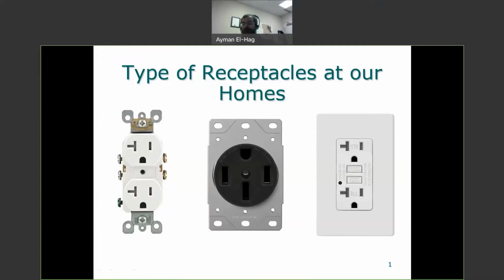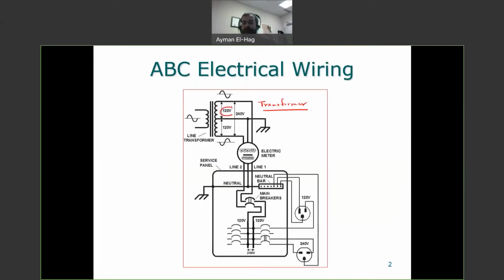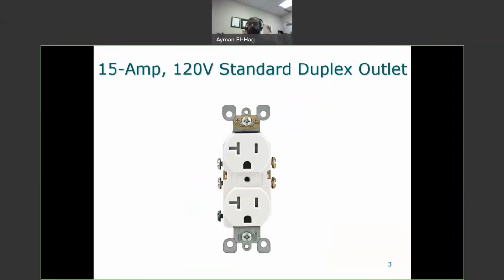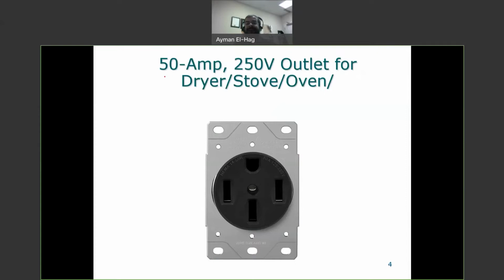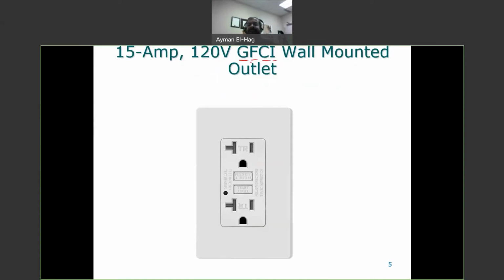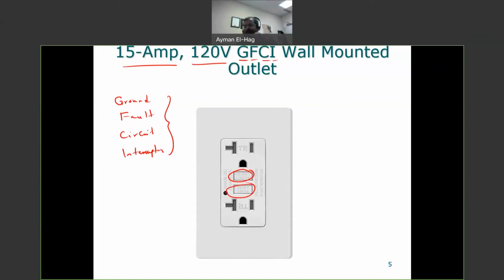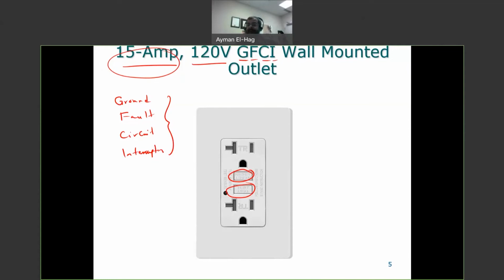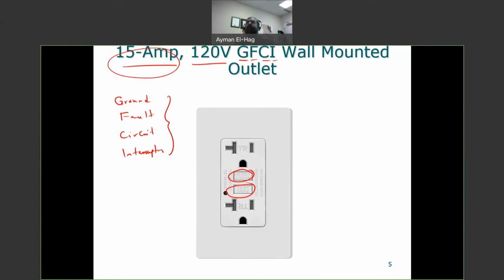Types of Receptacles at our Homes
What are the different types of receptacles are our home? what is the voltage they can provide?